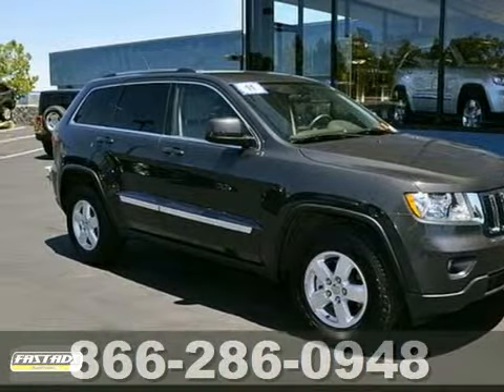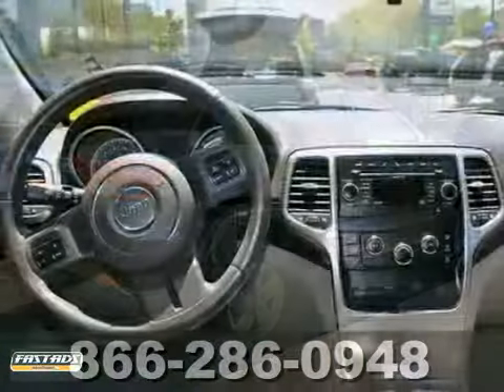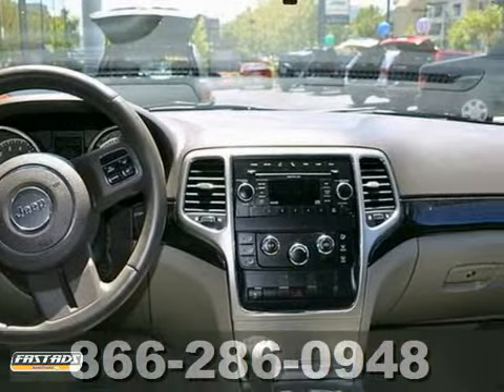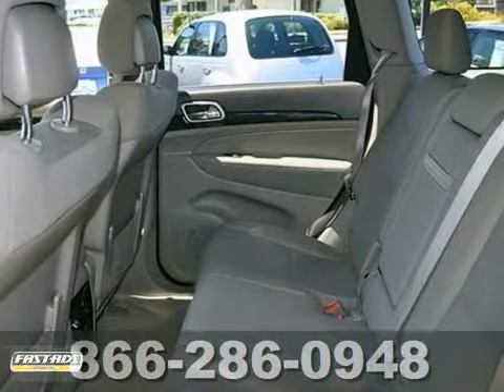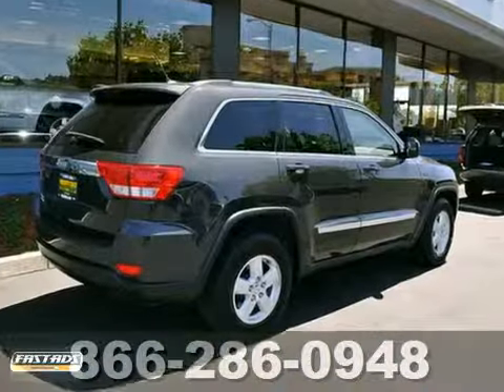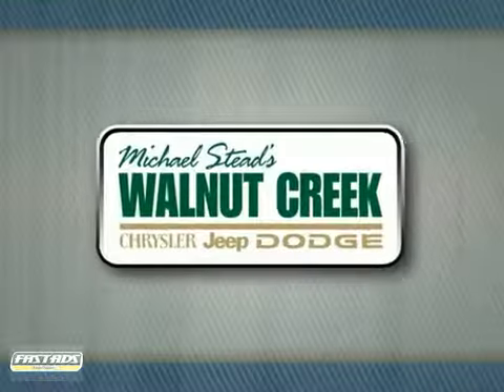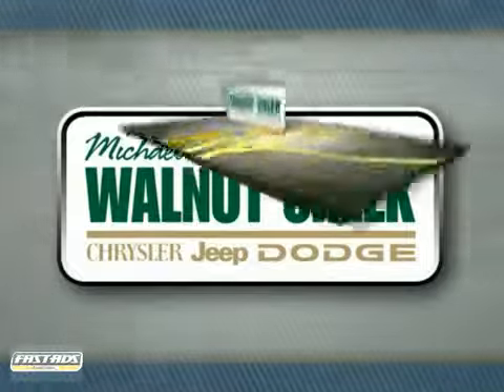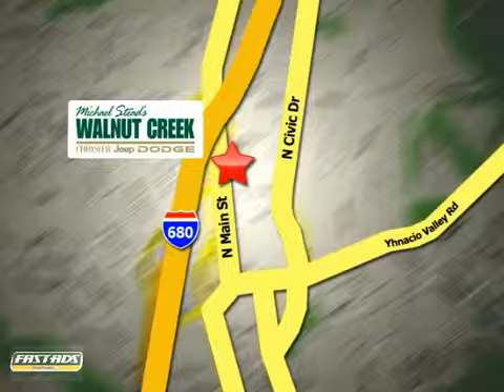2011 Jeep Grand Cherokee #3804 in Walnut Creek San - SOLD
If you are looking for real value on a great used car, Michael Stead Chrysler invites you to call and make an appointment to view this 2011 Jeep Grand Cherokee, stock# 3804. We are conveniently located near Walnut Creek San Francisco, CA and known for our great selection, reliability and quality. Call to take a look at this 2011 Jeep Grand Cherokee today.

2404 North Main Street
Walnut Creek San Francisco CA, 94596